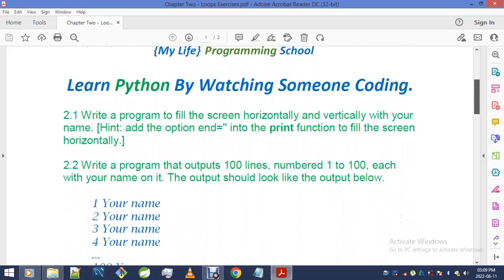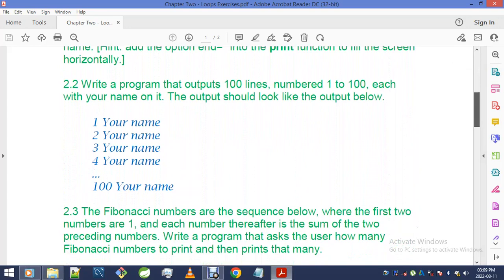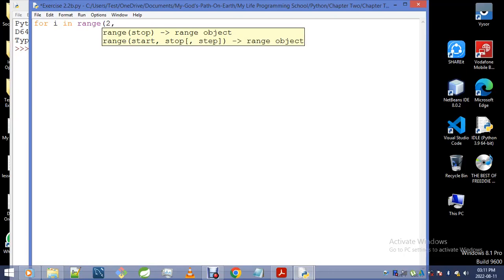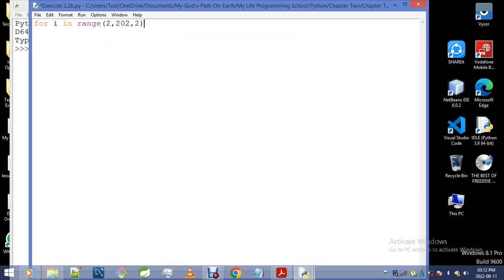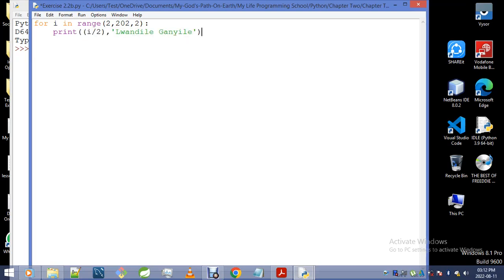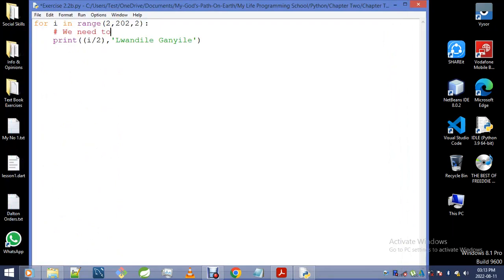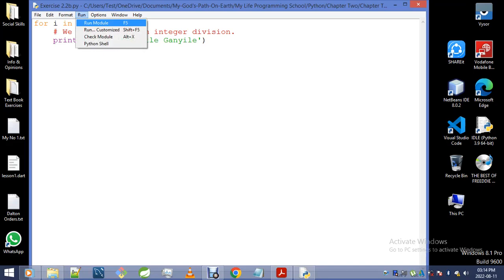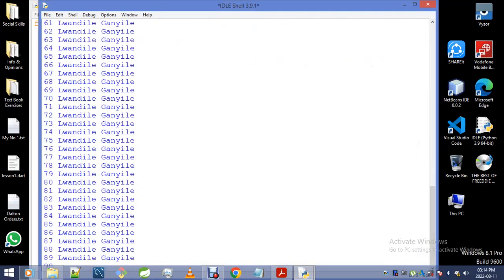Exercise 2 2b